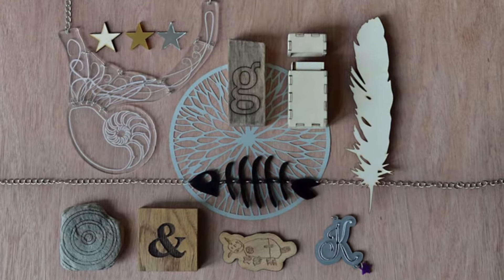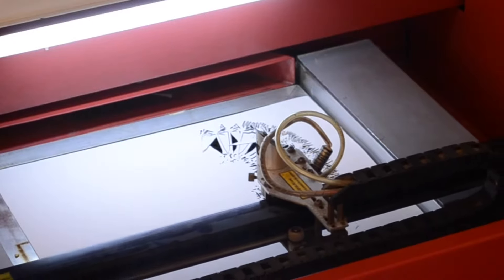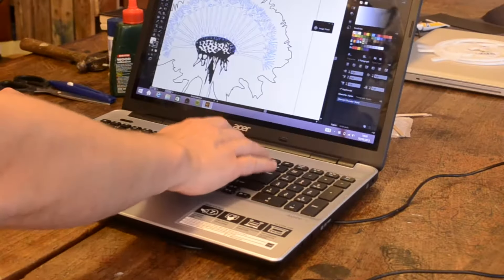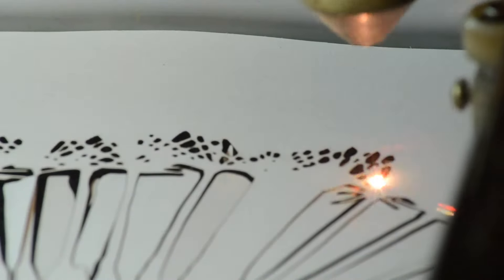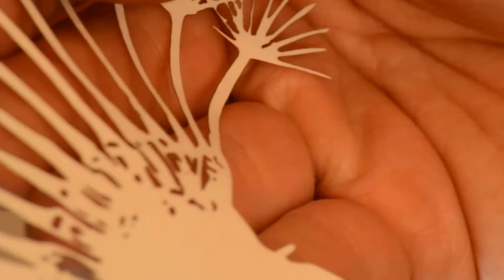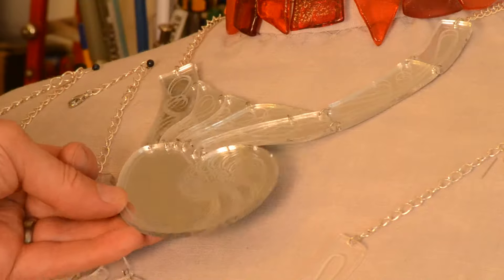Laser Cutting Courses at Shore Cottage Studio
A short introduction to the laser cutting courses at Shore Cottage Studio.

Our family run studio offers a diverse range of creative courses in a relaxed environment. Gently encouraging even complete beginners to find some time and space to be creative. Situated on Thurstaston Beach on the Wirral, in the North West of England.